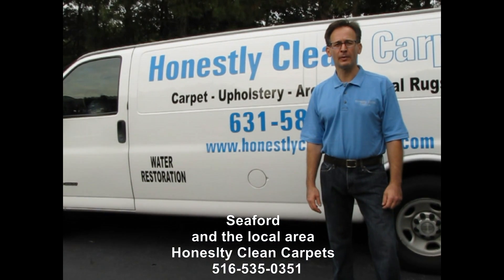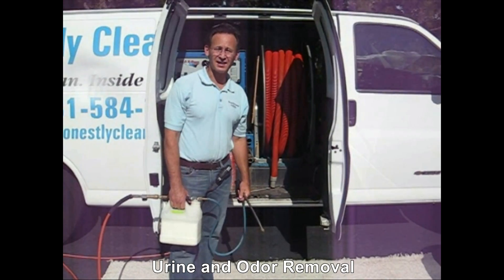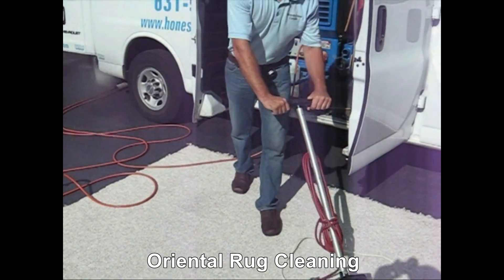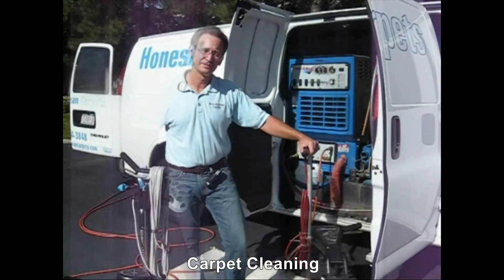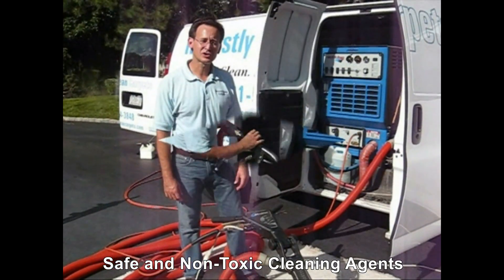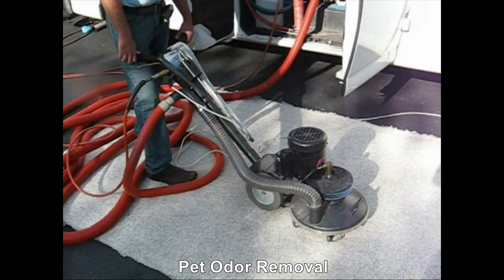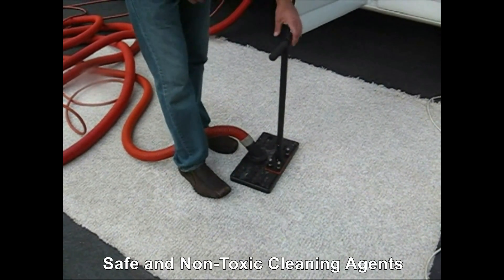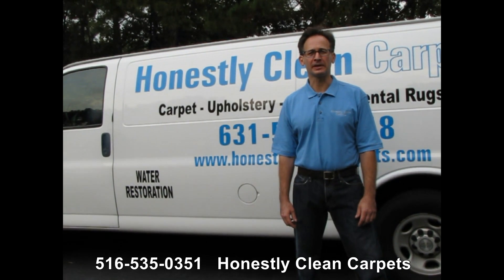Seaford Carpet Cleaner Seaford Carpet Cleaning Service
and see why Honestly Clean Carpets is the preferred Seaford carpet cleaning services. Not only do we provide carpet cleaning, but we also offer our customers services such as upholstery cleaning, wood floor sanding/cleaning/maintenance, area rug cleaning, oriental rug cleaning, water restoration and more.

All of our Seaford carpet cleaners are certified by the IICRC and Clean Trust. Our unique cleaning process along with our safe and highly effective cleaning agents make for the deepest most thorough clean possible on any surface.

Contact Honestly Clean Carpets today for fast, reliable service and competitive pricing.